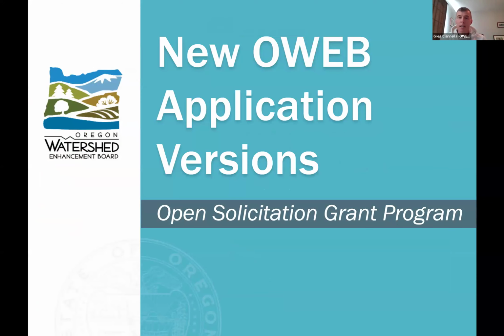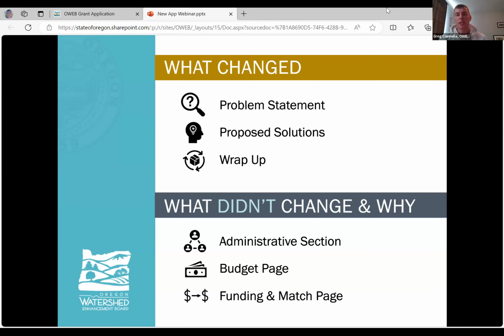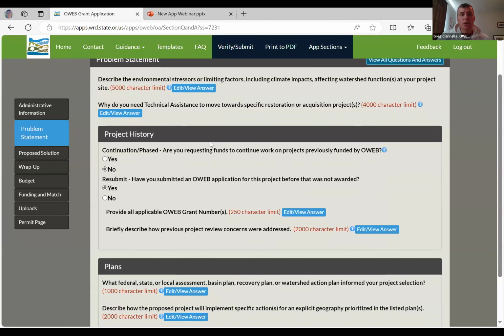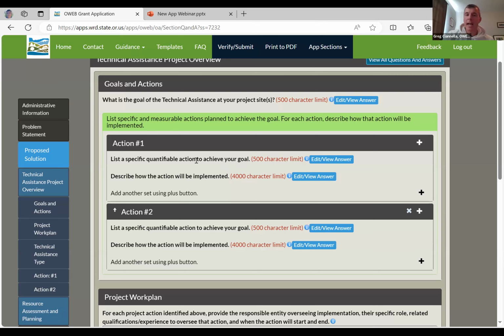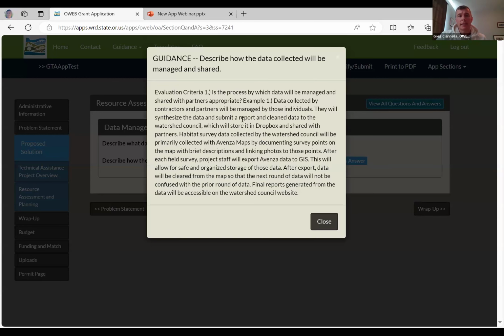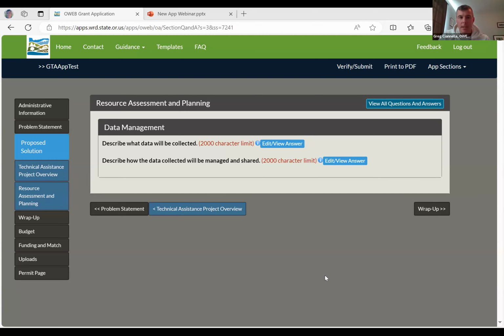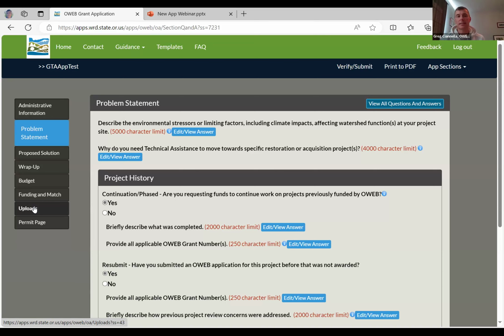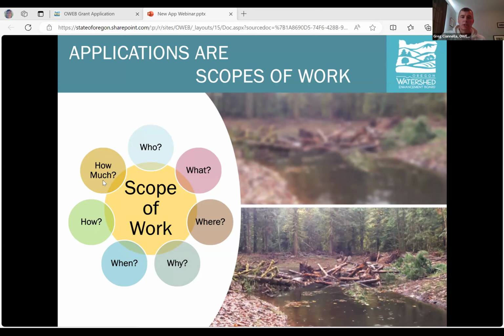OWEB Technical Assistance Grant Application Webinar Feb 22, 2024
Webinar to go through the new Technical Assistance Application.